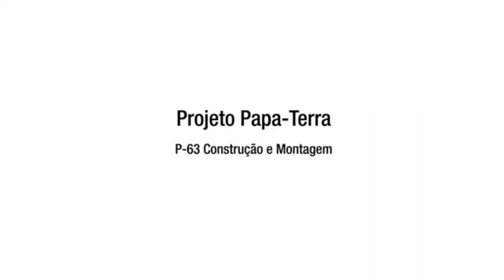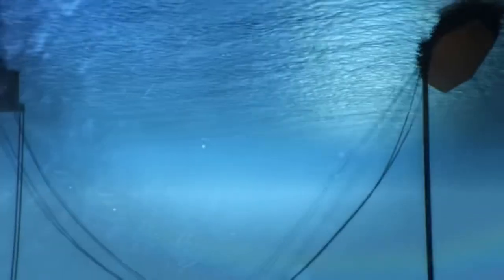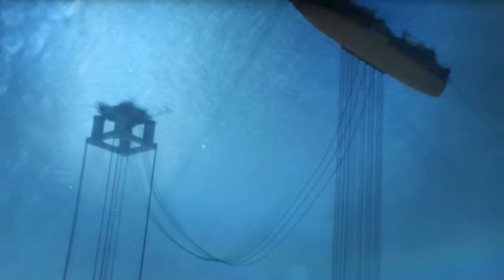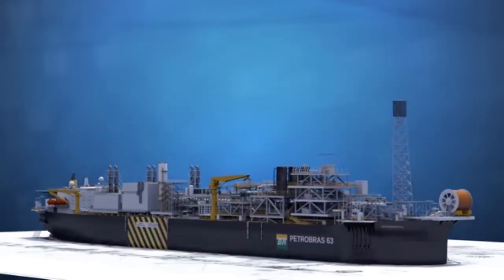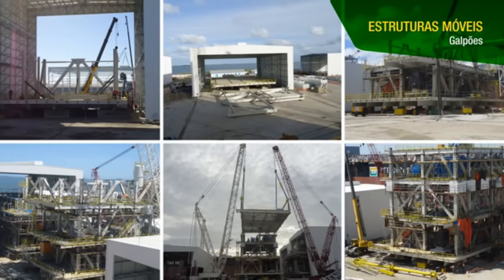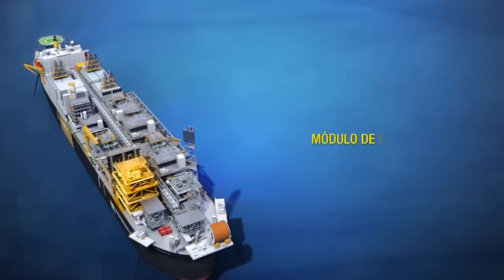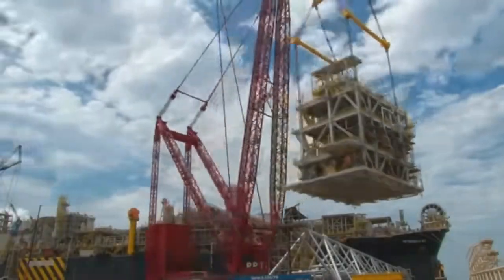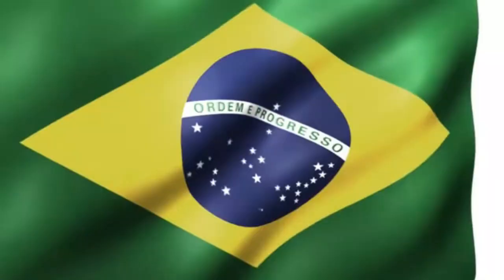FPSO P63 & TLP P61- Papa-Tera Field Brief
The Papa-Terra field, a joint venture between Petrobras and Chevron, is situated in the southern region of the Campos Basin, approximately 110 km off the coast from Cabo Frio in Rio de Janeiro. Discovered in June 2003, this field contains oil with a 14.6° API and spans over 183 square kilometers, with water depths ranging from 400 to 1,400 meters. The estimated recoverable oil from this field is around 400 million barrels.

The development of production at the Papa-Terra field is anchored by two main units: an FPSO (Floating Production, Storage, and Offloading) unit coupled with a Wellhead Platform (WP). The field is supported by 29 large-diameter wells, including 13 dry-completion producers connected to TLWP-61 and five horizontal production wells. Additionally, there are 10 satellite injection wells and one gas injection well linked to FPSO P-63.

All production from TLWP is transferred to FPSO P-63 via oil transfer lines, with P-63 operating at a water depth of 1,200 meters. The FPSO P-63 is equipped to process 140,000 barrels of oil and 350,000 cubic meters of gas per day, with the capacity to inject 340,000 barrels of water. It also has a storage capacity of approximately 1.4 million barrels of oil, which is subsequently transferred to shuttle tankers.

Due to the low gas production in the initial years, the gas will be reinjected into the reservoir. Part of the energy generated by the FPSO will be distributed via electric cables to power submerged centrifugal well pumps and multiphase transfer pumps, reducing the load on the P-61 power generation system. The overall power generation capacity required for these operations is around 100 MW, enough to supply electricity to a city of approximately 330,000 inhabitants. To optimize energy resources, the FPSO features six motor generators capable of burning gas, crude oil, or diesel oil.

The FPSO P-63, with a length of 330 meters, can accommodate 110 personnel and is equipped with advanced technologies developed by Petrobras, such as a polymer injection plant. This plant increases the viscosity of the injected solution, enhancing the sweep efficiency and thereby improving the recovery factor of the reservoir's oil.

The contracting strategy for the development of Papa-Terra was based on a functional specification model previously successful in Petrobras’ P-57 project. This approach involved a single global-price contract that covered the basic and detailed design, equipment and materials supply, conversion of the vessel into an FPSO, and the construction and assembly of the processing plant. The consortium of companies Quick and BW Offshore was awarded the contract on January 29, 2010, which included a stipulation of a minimum of 65% national content, ensuring job creation and income generation within Brazil.

The conversion of the FPSO’s hull took place at the Cosco shipyard in China, while other modules, including power generation units, were built at the Quick shipyard in Rio Grande, Brazil. Petrobras also implemented significant improvements at the Honório Bicalho construction site in Rio Grande, enhancing its production capacity and safety.

The FPSO P-63 began operations in 2013, significantly contributing to Brazil's oil production targets and supporting the nation's self-sufficiency in energy. As part of Brazil’s Growth Acceleration Program, this project created approximately 1,500 direct jobs and 4,500 indirect jobs within the country. The success of the Papa-Terra field is a testament to Petrobras' technical expertise and the strength of the Brazilian offshore industry, marking a milestone in the nation’s energy sector.

Name: P-63 FPSO
Field: Papa Terra Oil Field
Country: Brazil
Ownership: BW Offshore
Field Operated By: Petrobras
Capacity: 140,000 barrels of oil (bopd) and 35 million cubic metres of gas